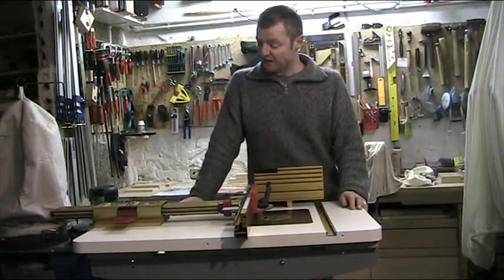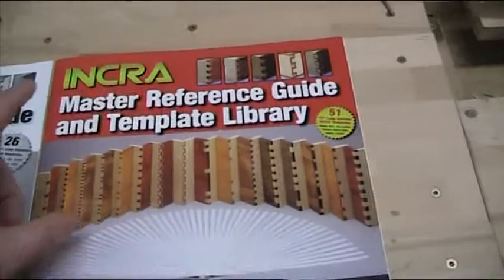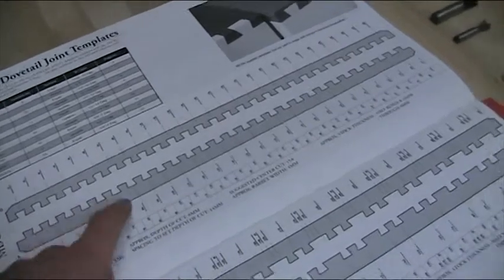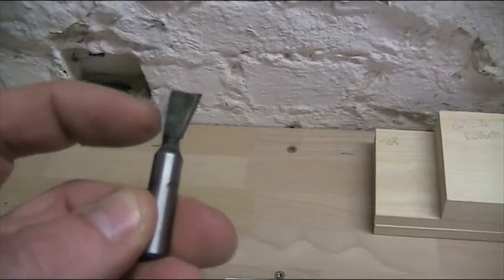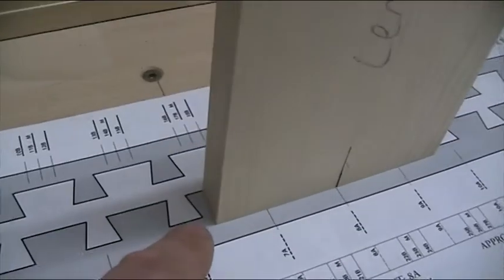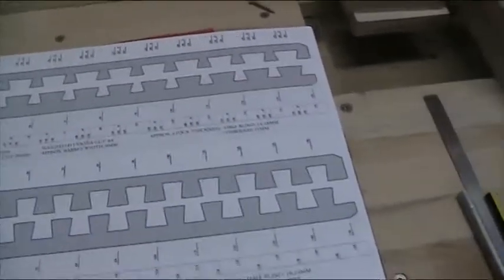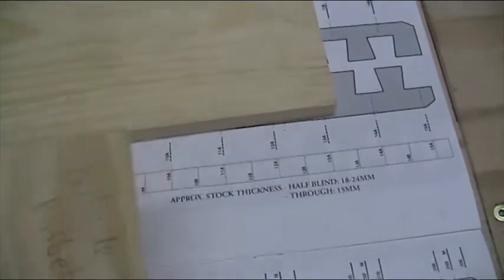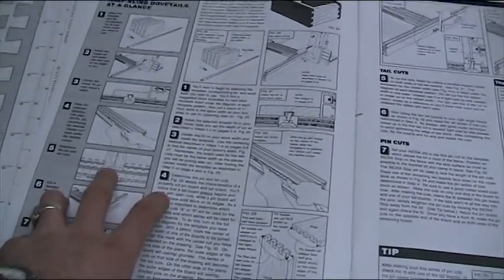Cutting Dovetail Joints Part 1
Cutting Dovetail Joints with the Incra LS Positioner
Part 1
Introduction and template selection